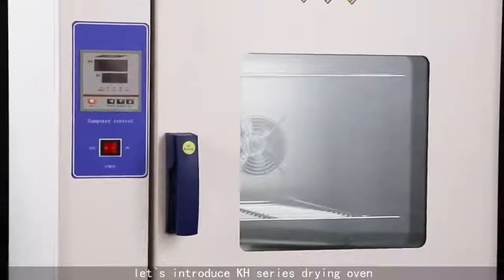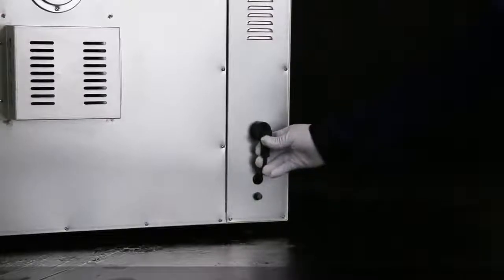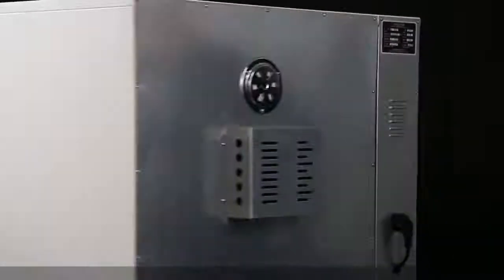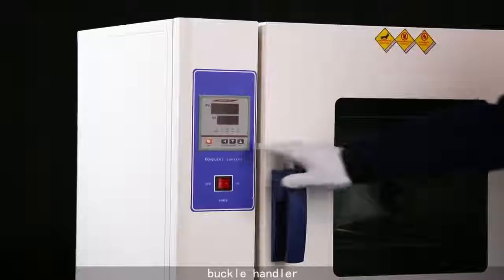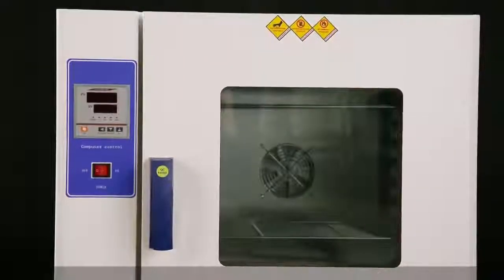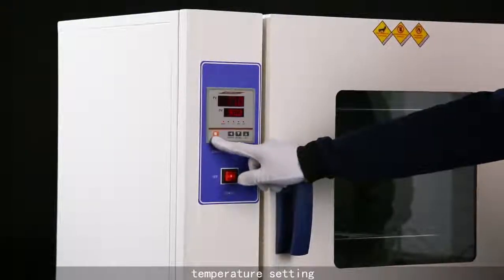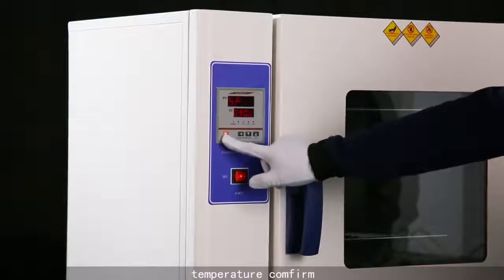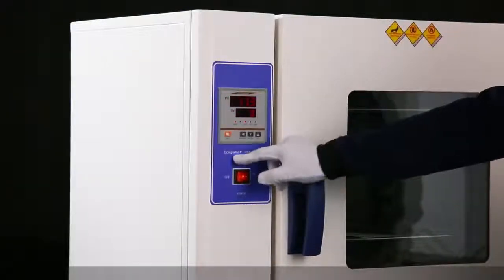Piec do wysuszania, wygrzewania KH-35A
Piece do wygrzewania zostały zaprojektowane z myślą o profesjonalnych serwisach elektronicznych i firmach zajmujących się elektro-montażem. Ich głównym zadaniem jest wygrzanie PCB, PBA i elementów elektronicznych typu SMD, BGA itp. przed lutowaniem. Wygrzewanie pozawala osuszyć elementy tak, żeby podczas lutowania nie ulegały uszkodzeniom takim jak delaminacja, wewnętrzne pęknięcia, wypłynięcie cyny spod rdzenia itp. Pobyt w piecu redukuje również szok temperaturowy, który powstaje przy lutowaniu.